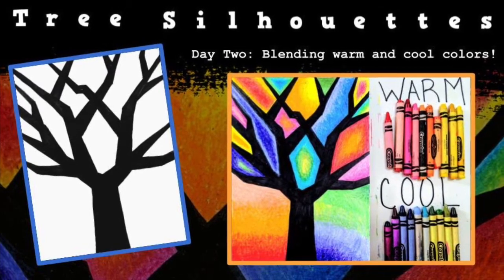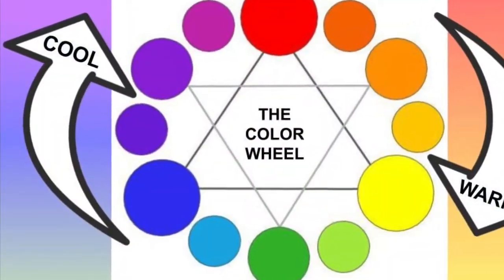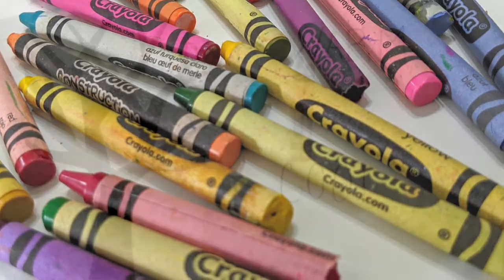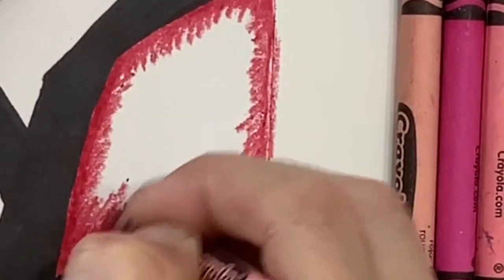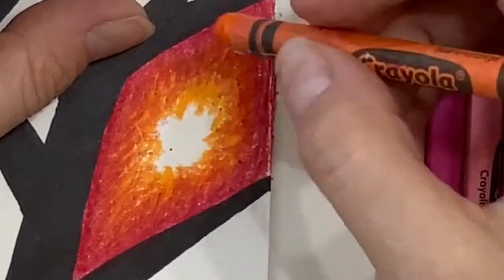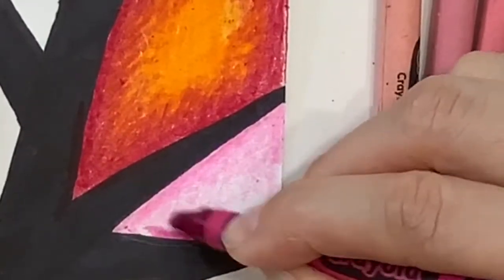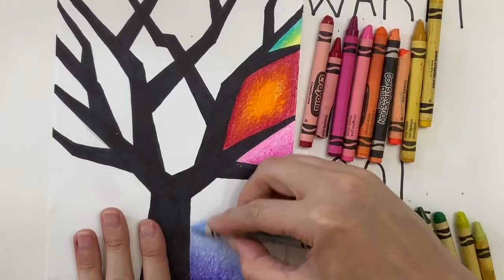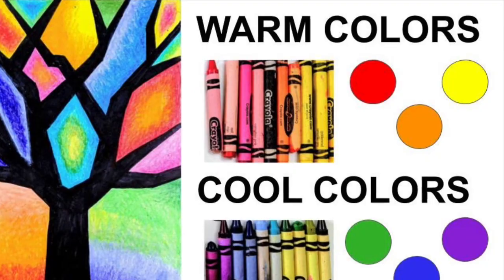Tree Silhouettes Day 2